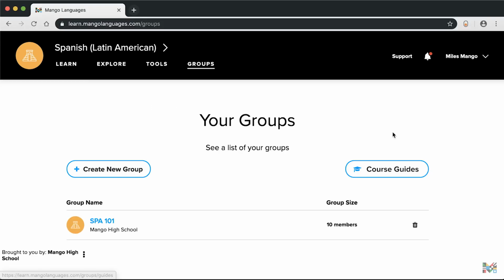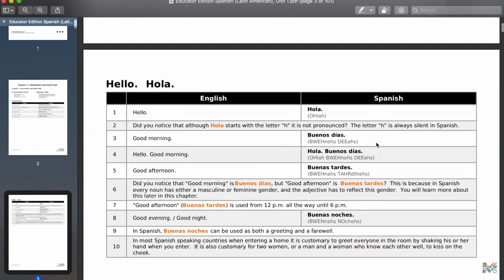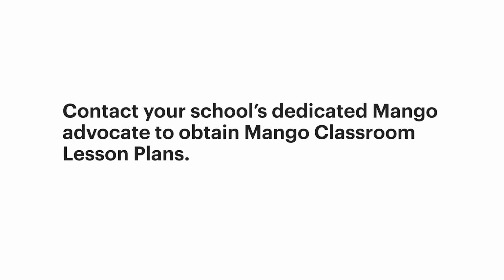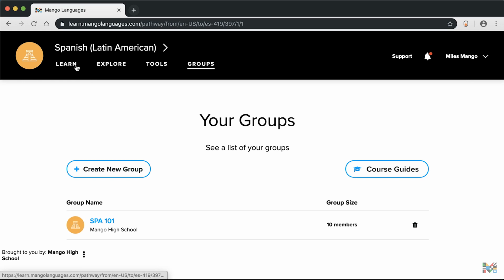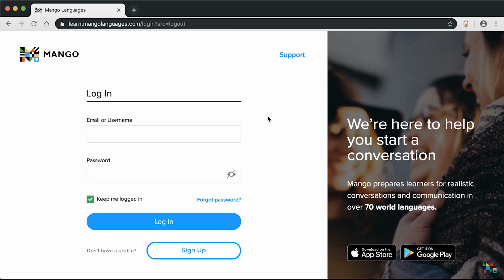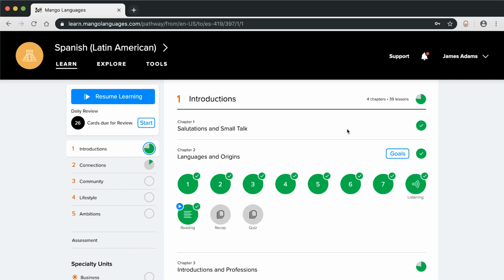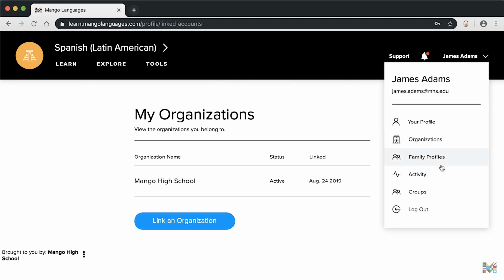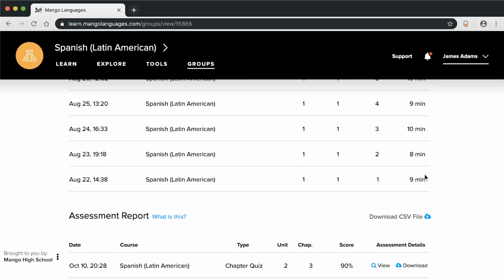How to Use Mango in the Classroom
In this video, learn how to use Mango in the classroom and make the most of your subscription to Mango Classroom. You'll see the top features unique to Mango Classroom, including Course Guides for instructors, Classroom lesson plans, how to assign lessons and what your students see, including how to create Family Profiles.

Our Classroom lesson plans are built to include lesson plans, curriculum guides and handouts, and student workbooks. Or implement Mango seamlessly into your existing curriculum with our detailed Course Guides that break down every unit of Mango, in every language.